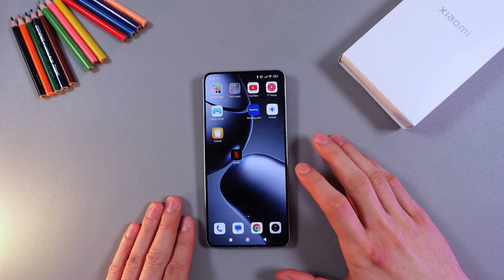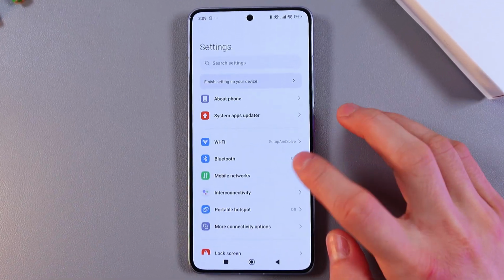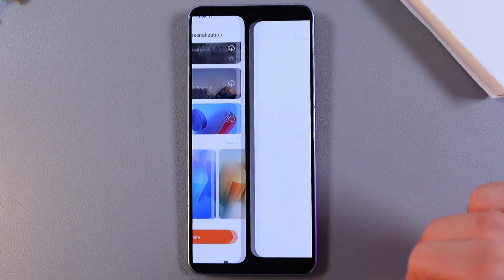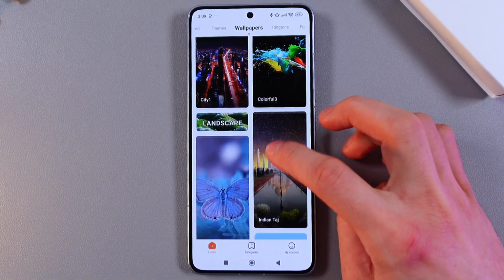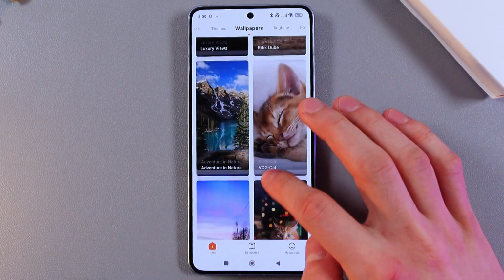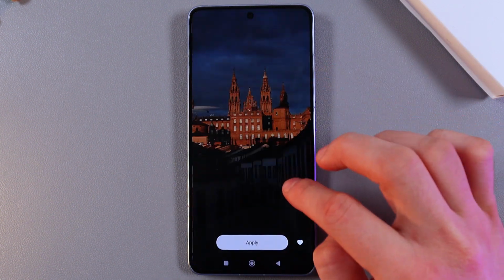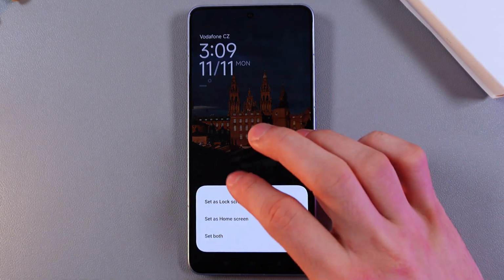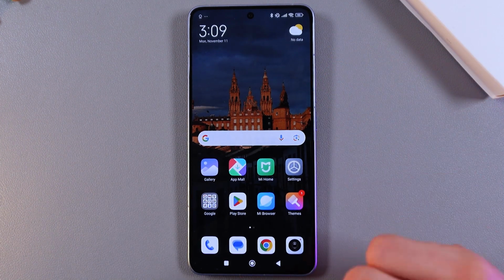How to Change Wallpaper on Xiaomi 14T Pro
Want to give your Xiaomi 14T Pro a fresh look? This guide shows you exactly how to change the wallpaper on your device. Follow this simple step-by-step process to personalize your home screen and lock screen with your favorite images. Whether it's a custom photo, a stunning wallpaper, or a themed design, you can easily update your Xiaomi 14T Pro wallpaper and make it truly yours!